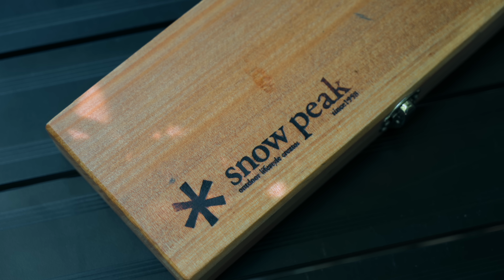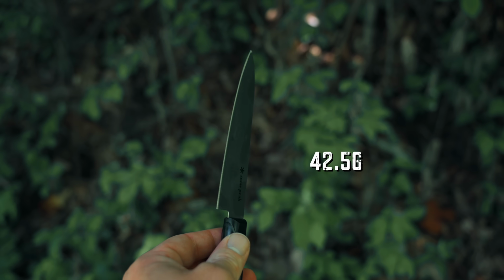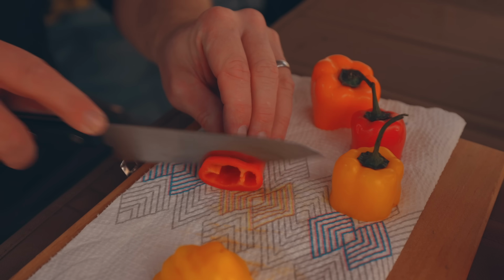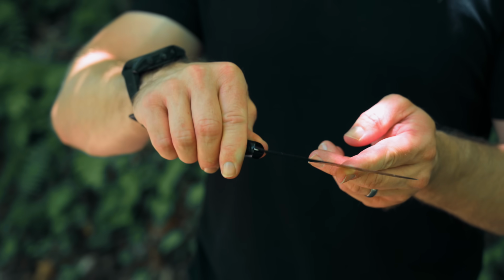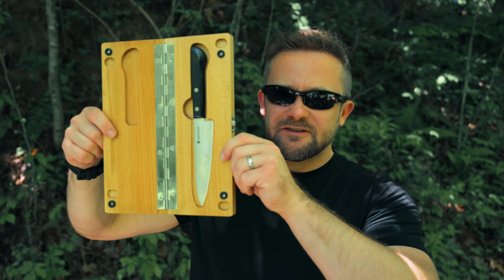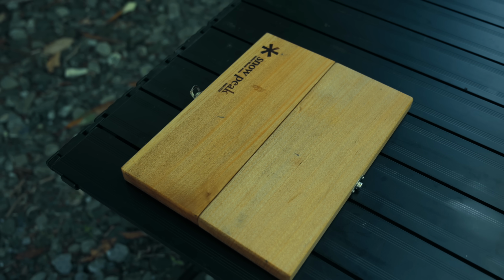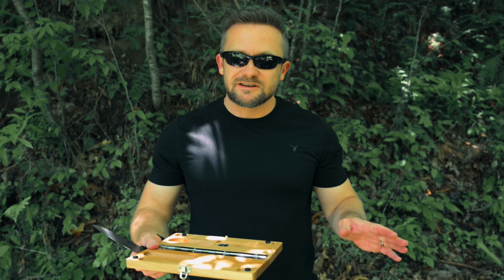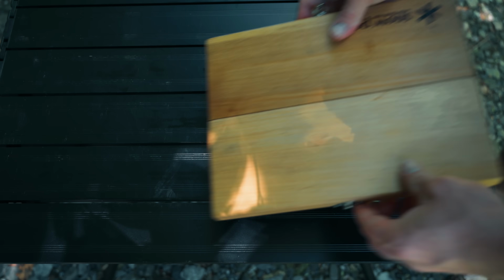Japanese Design and Quality! - Snow Peak Cutting Board and Knife Set Review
If you love to cook, you need to check out this combo kit as it is perfect for Hiking, Backpacking, Camping and Overlanding!

Japanese Quality at a very fair price!

What I have for review today folks is a product that I have been using for a few years now, since 2019 to be exact; this is the Snow Peak Cutting Board and knife set and it’s an ingenious processing solution for outdoor cooking enthusiasts.

This versatile combo set combines a foldable birch wood cutting board with a high-carbon stainless steel knife and in this review, I’ll be going over my list of pro’s and con’s after testing this out for multiple years.

Links :
- Medium Snow Peak Cutting Board
- Large Snow Peak Cutting Board

: Clothing :
- Outdoor Research Shorts
- Darn Tough Socks
- Columbia Crestwood Shoes
- Oakley Sunglasses

Snow Peak Cutting Board and Knife Features :

Cutting Board Material : Birch wood cutting board along with Stainless Steel Hardware, latch and hinge

Cutting Board Measurements :
Folded : L 10" W 4" D 1.5"
Unfolded : L 10" W 8" D .75"

Cutting Board Weight : 1lb / 16.1oz

Knife Materials : High Carbon Vanadium Stainless Steel, Black Reinforced Laminated Plywood handle

Knife Measurements : 9” long : blade is 5” and the handle is 4”
At the widest point the blade is 1 ¼ wide

Edge : Straight

Knife Weight : 1.5oz

Total Kit Weight : 1.1lbs

Sizes : This is available in two sizes, medium and large which offers flexibility for different cooking scenarios; in other words, the smaller size for smaller groups or an individual and the larger size when more processing needs to be done.

Price :
Medium Kit : $50
Large Kit : $65

or